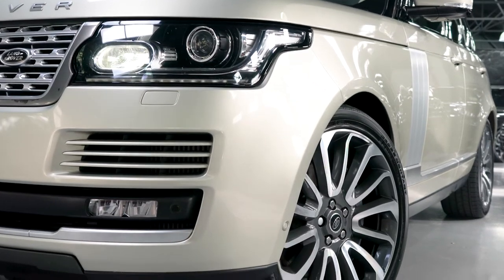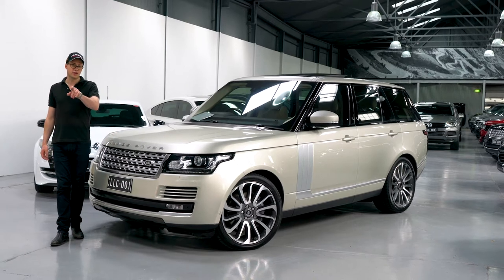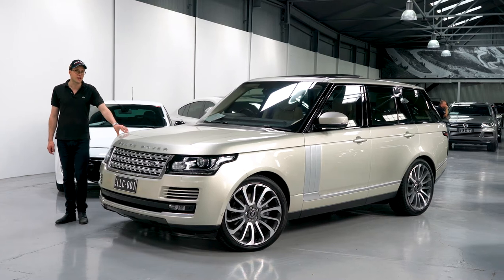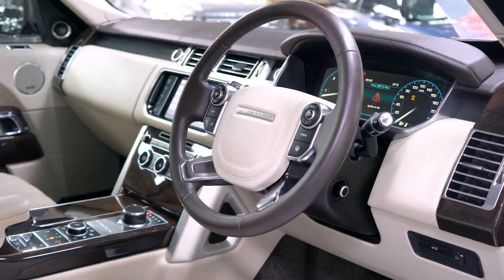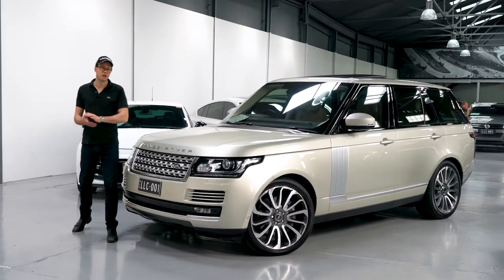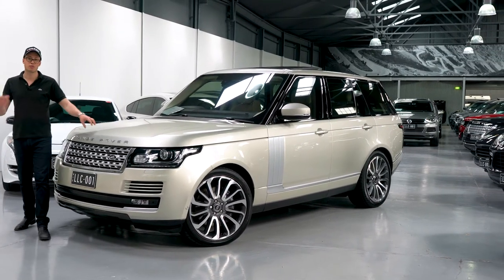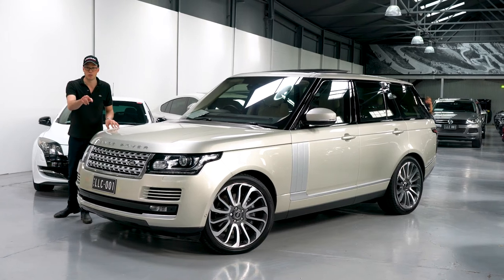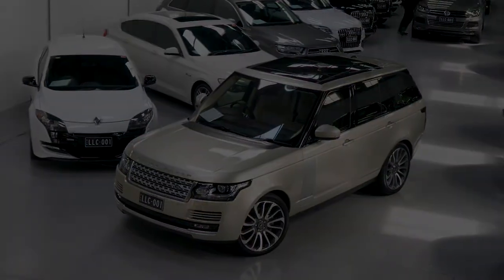2013 LAND ROVER RANGE ROVER VOGUE SDV8 - Lorbek in 60 seconds